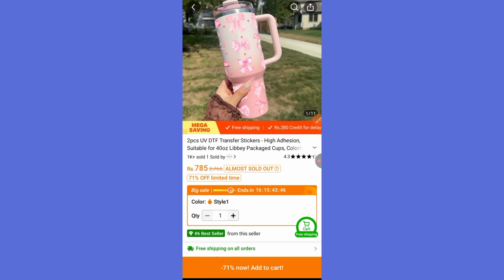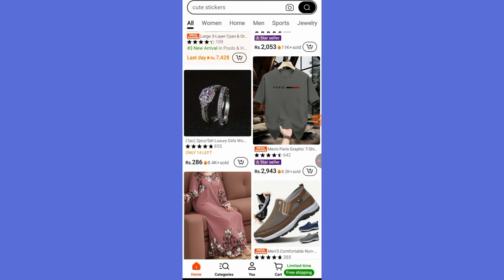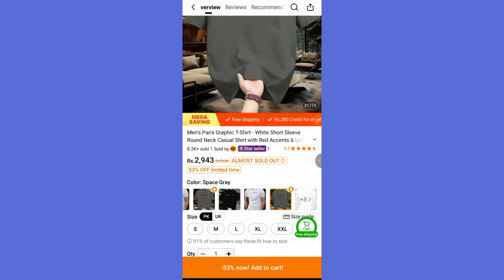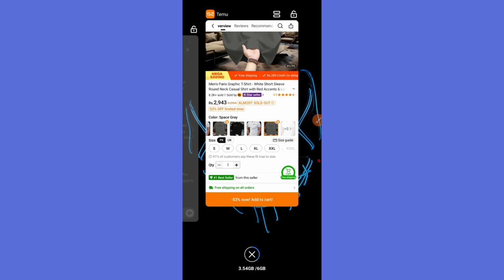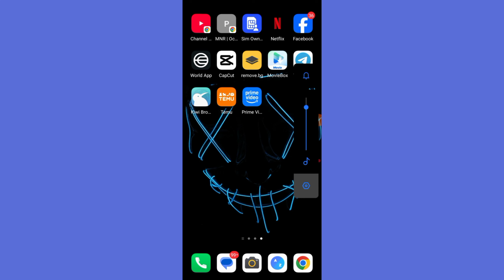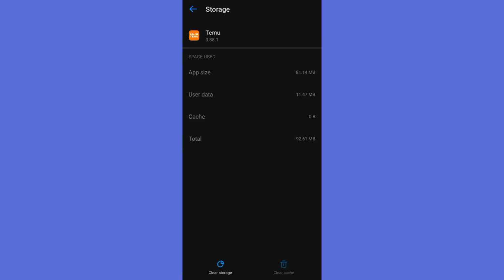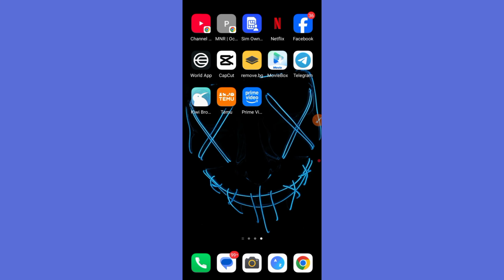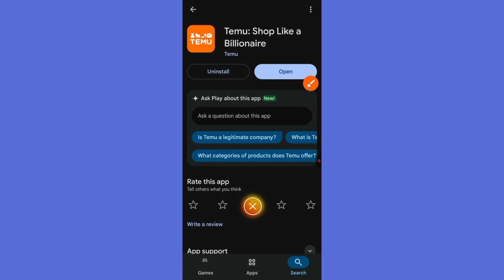How to Fix No Internet Connection Error On Temu App